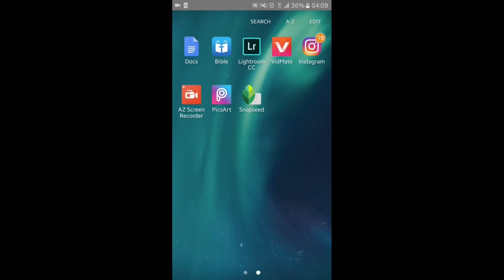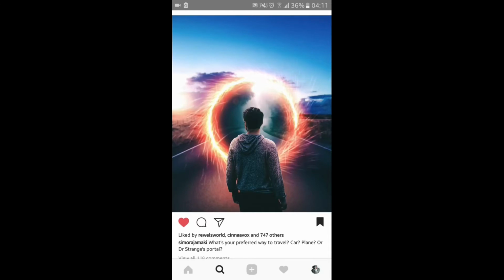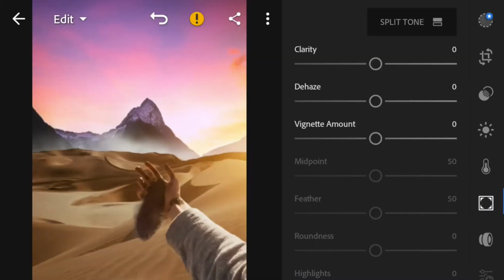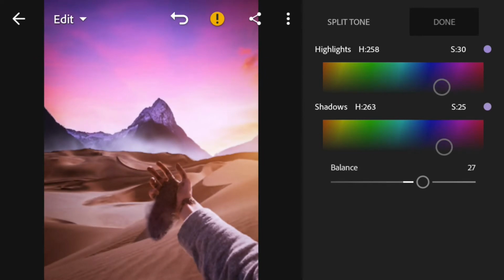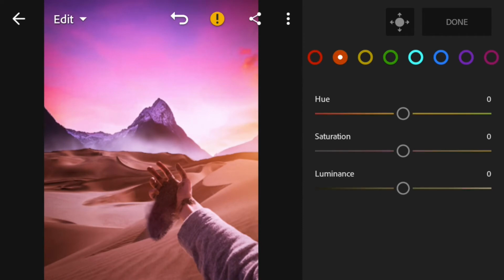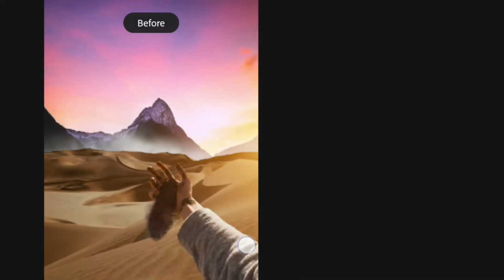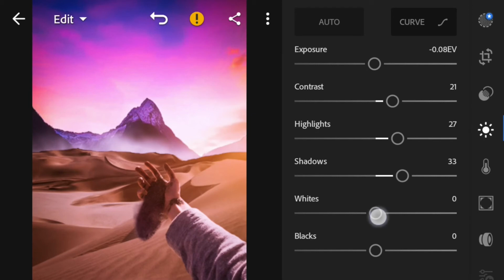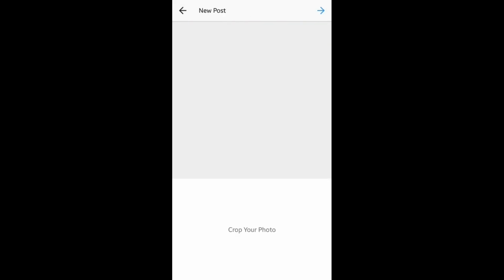HOW TO ‘COLOUR GRADE’ (ADOBE LIGHTROOM MOBILE) - Kelon Banda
This video is dedicated to all those people that asked me how to tone in LR and this is it , I dropped my “PRUPLE RAIN THEME” , and hopefully I’ll be selling presets in the near future.👨🏽‍🚀
((Catch me on instagram where I post more art.)))

Songs
Intro - Melanie Martinez - Pot Party
Song 1 - One by Brian Bett (SoundCloud)
Song 2 - One by Brian Bett (SoundCloud)
Outro - Put your love in dreams (Goblin Mashup)